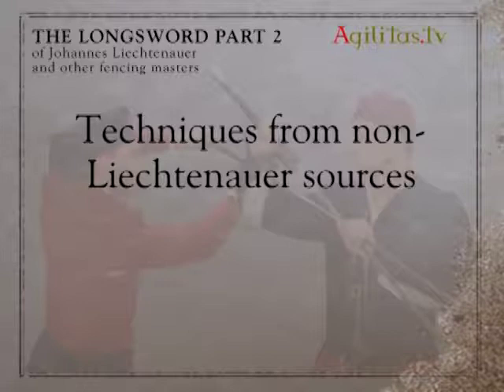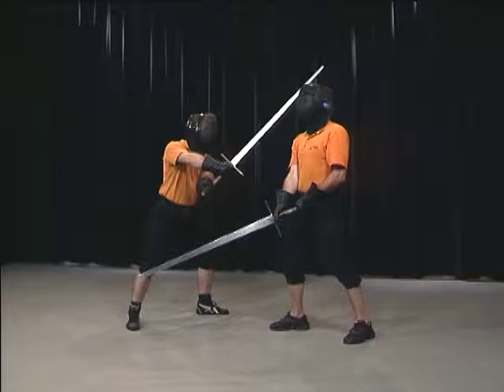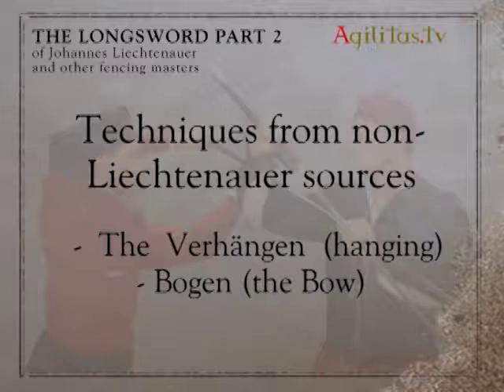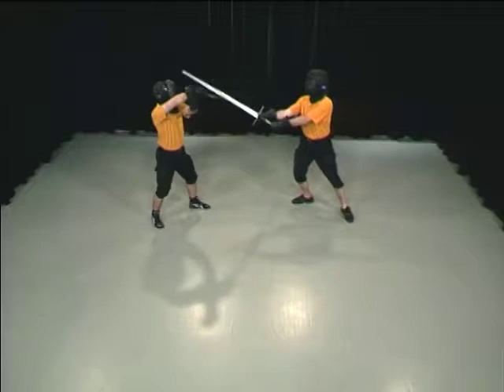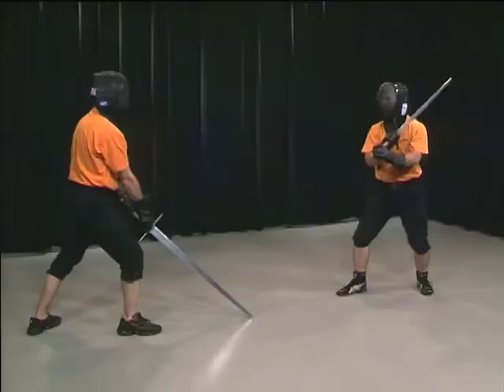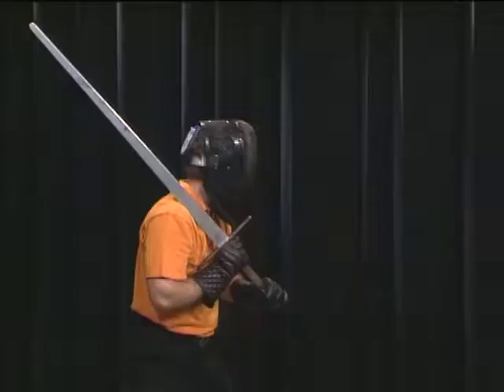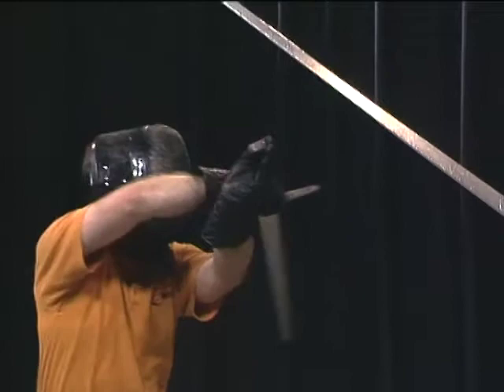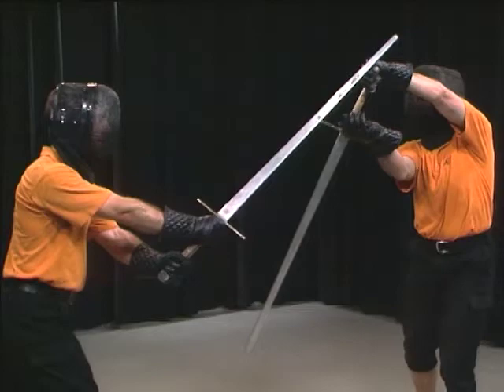The Longsword Part 2 Chapter 1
Building on the fundamentals of German swordsmanship shown in Part 1, this second DVD addresses advanced applications, including techniques found outside the "mainstream" of Liechtenauer's fencing system, and a variety of grappling and disarming techniques.

Hans and Alex also show effective training methods from their repertoire, giving the fencer ample resources to refine the already known basic principles and how to approach free fencing. Finally, concepts and excercises for fighting against multiple attackers top off the DVD, creating a training tool for the modern swordsman unlike any previously available.

Contents:
- Techniques from non-Liechtenauer sources
- Grappling and disarming techniques
- Training methods
- Free fencing methods
- Fighting multiple opponents

Instructors:
Alex Kiermayer
Historic sword fighting teacher. Long-term teaching experience in various Asian martial arts. Licensed trainer. Police behavioural trainer.
Hans Heim
Historic sword fighting teacher. Chairman of the “Ochs – Historische Kampfkünste” association. Long-term experience in martial arts from the Philippines.